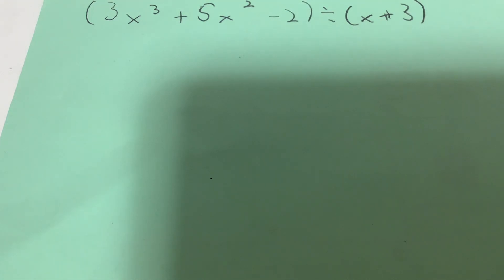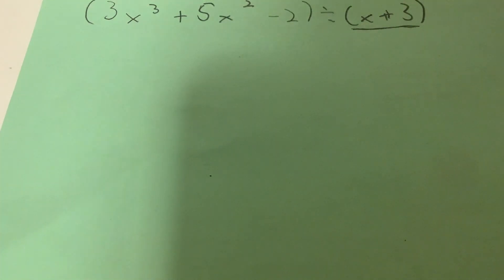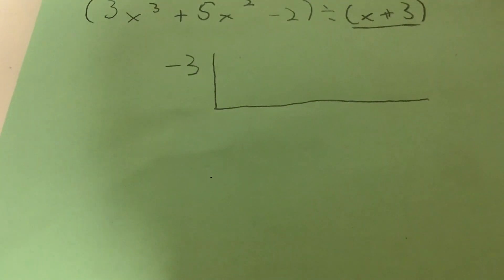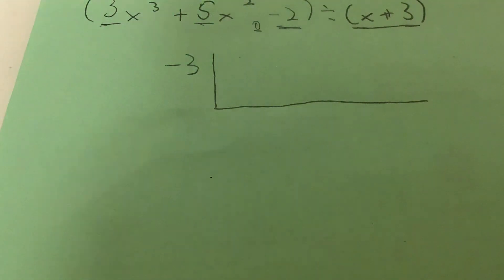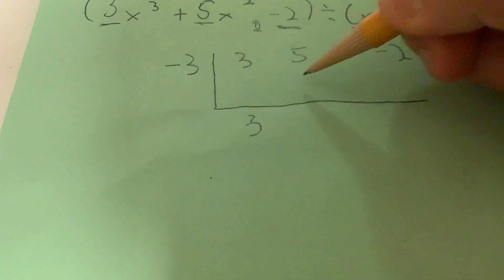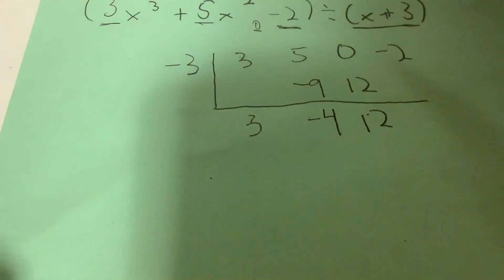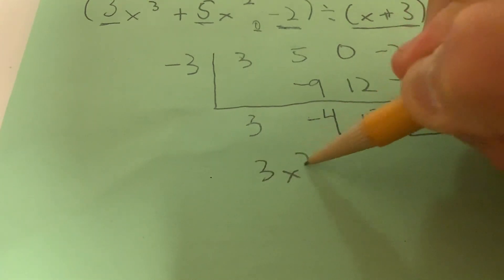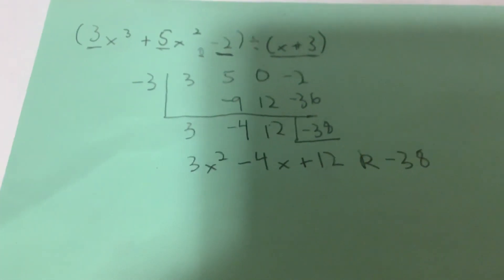How to use Synthetic Division (Polynomial Division)